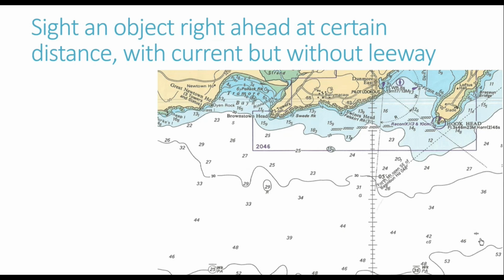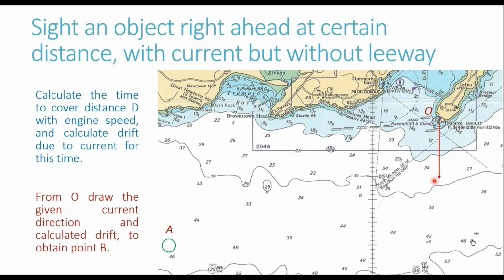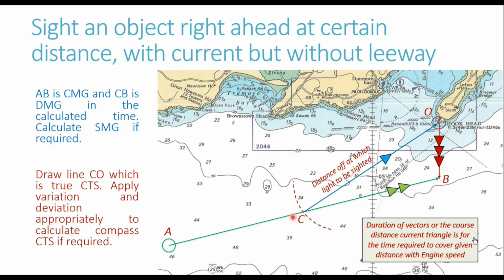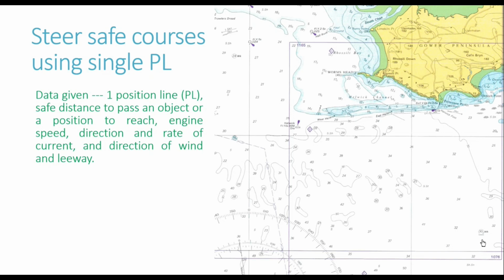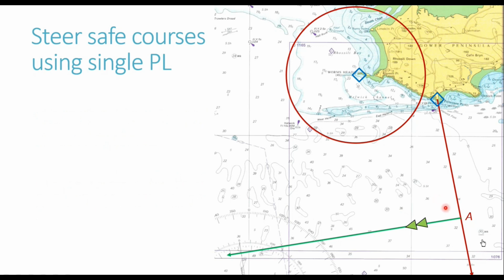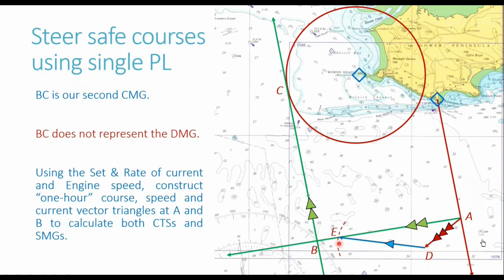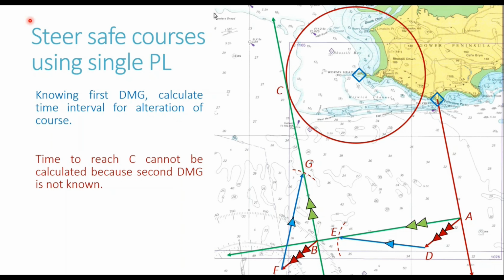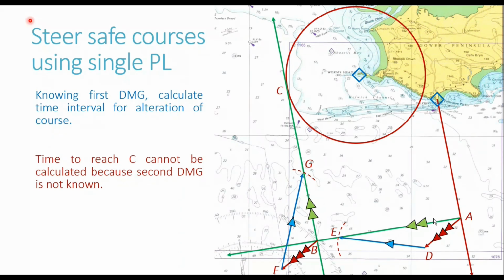CHART WORK PART 11 PHASE 1 MMD CHIEF MATE EXAMS